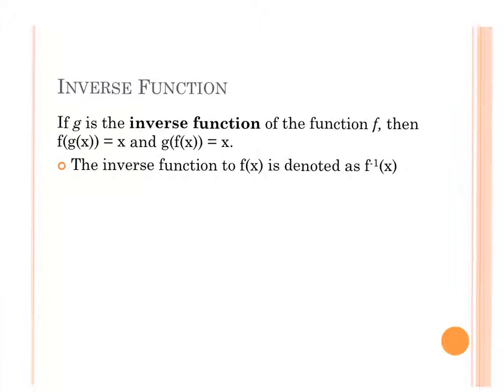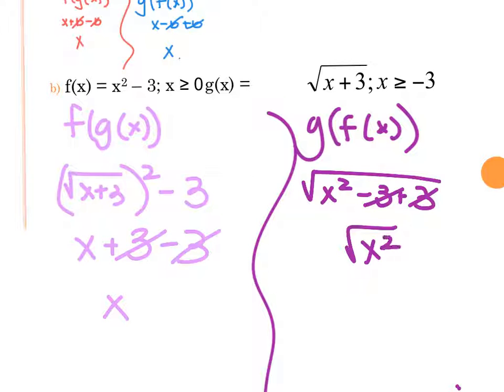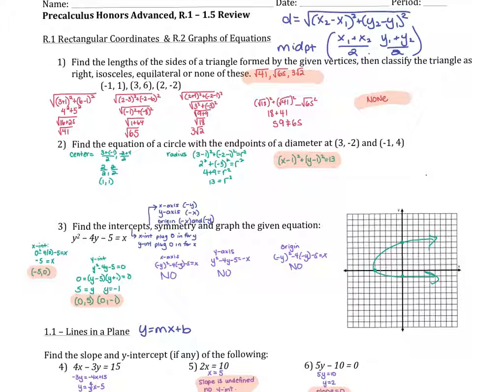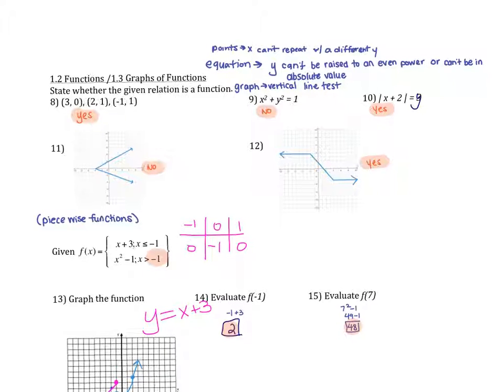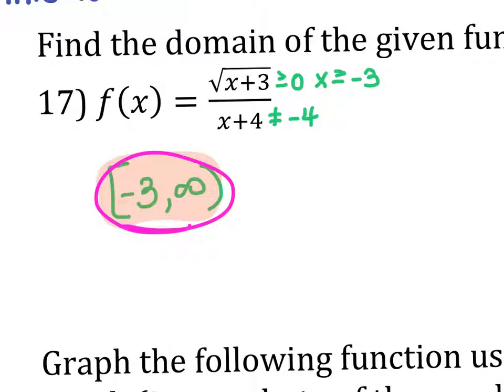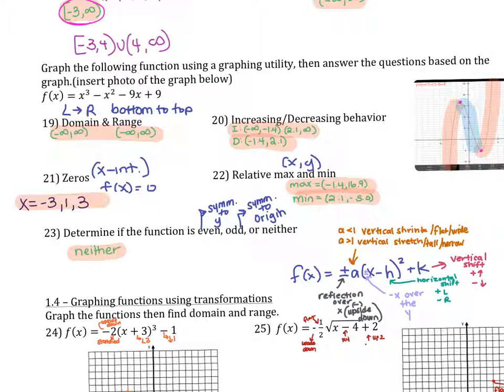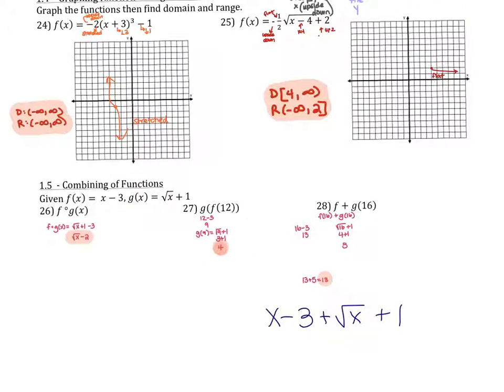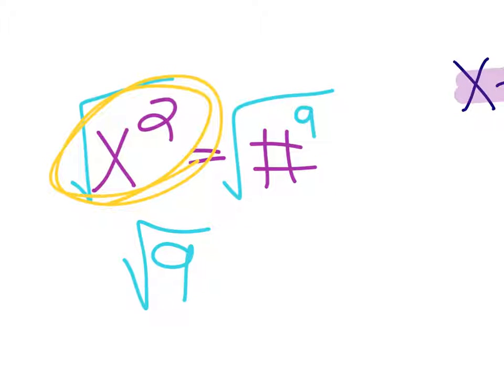9.20 1.6 - Inverse of a Function